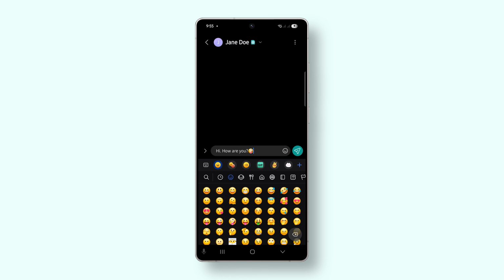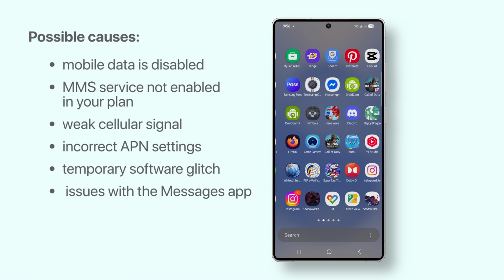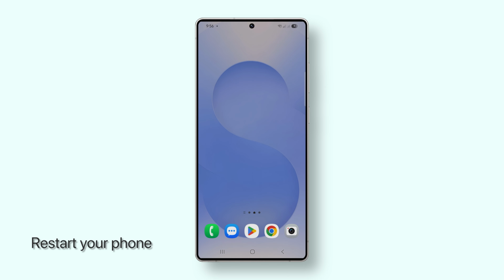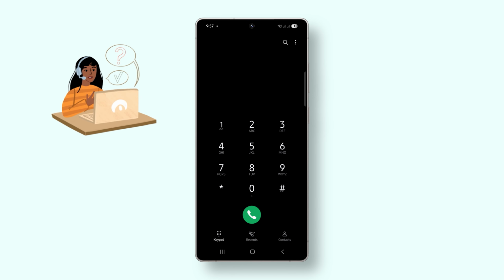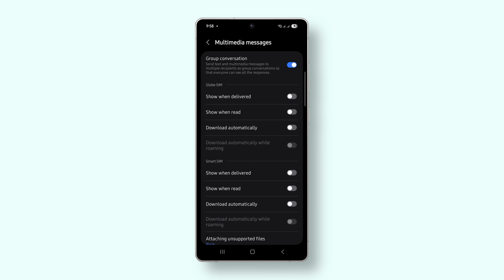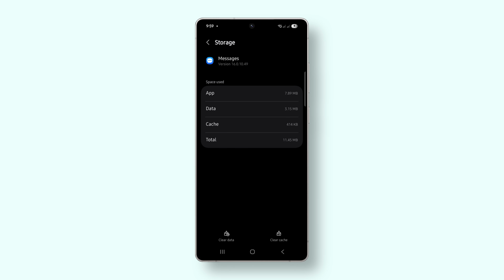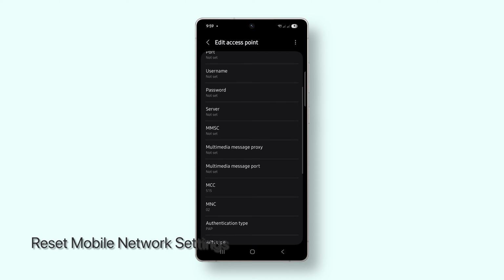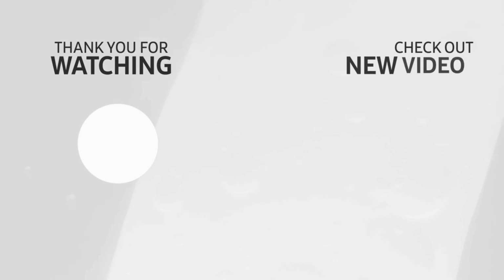How to fix a Galaxy S25 that can’t send MMS | Picture Messages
Learn how to fix MMS not sending on your Galaxy S25 so you can share photos, videos, and group texts without issues.

In this video, you’ll discover proven solutions like enabling mobile data, checking your carrier plan, verifying APN settings, clearing the Messages app cache, and resetting network settings. These steps will help you quickly resolve common MMS problems and get your messages working again.

Timestamps
0:00 Common Causes
0:37 Restart the phone
0:44 Enable Mobile Data
0:56 Check Carrier Plan
1:10 Check Signal Reception
1:18 Check Messages App Settings
1:45 Clear Messages App Cache
1:58 Check APN Settings
2:14 Reset Mobile Network Settings